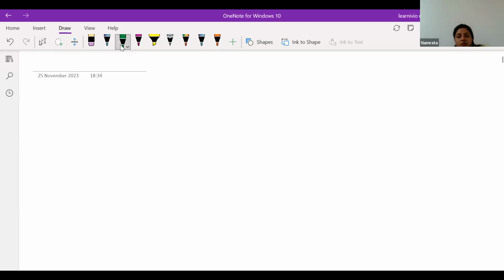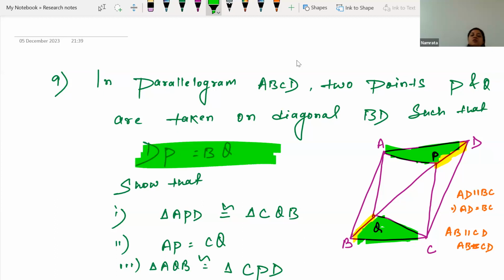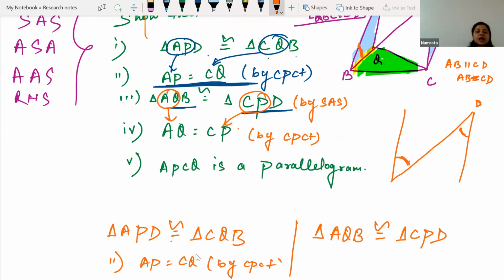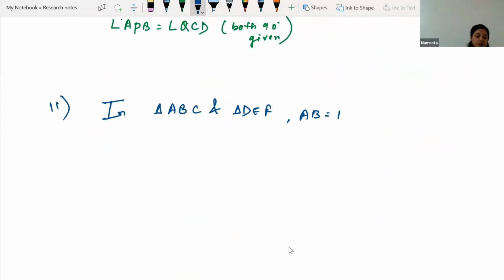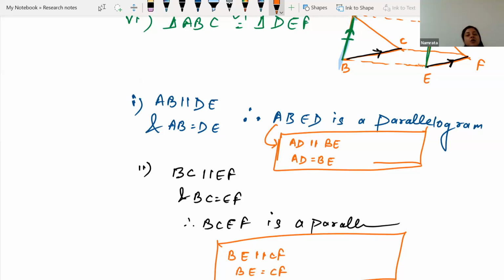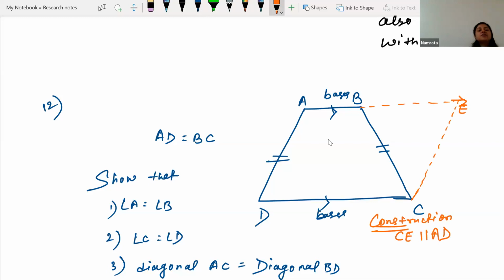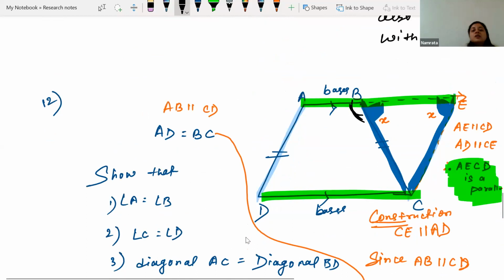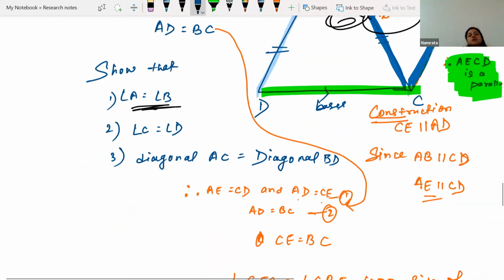Learnivio | Maths Lect 9th M2 05-12-2023